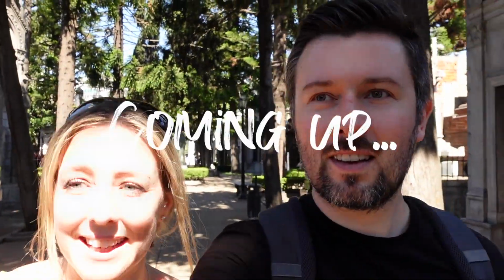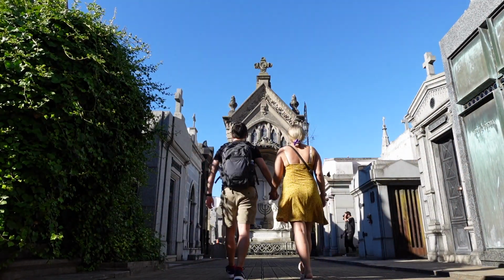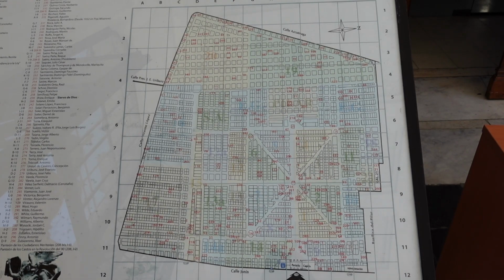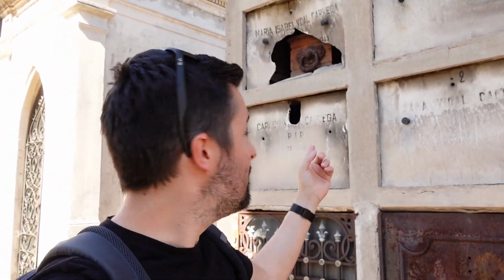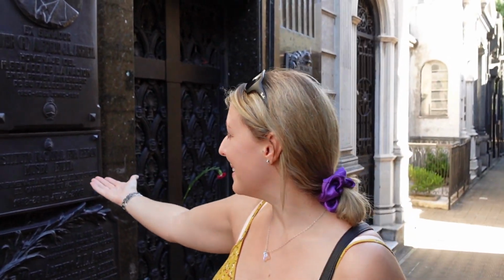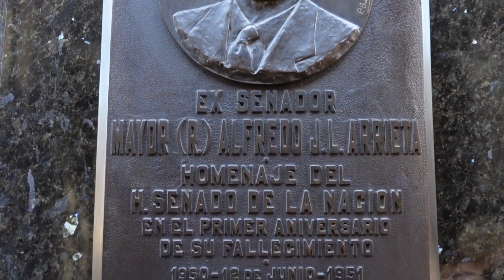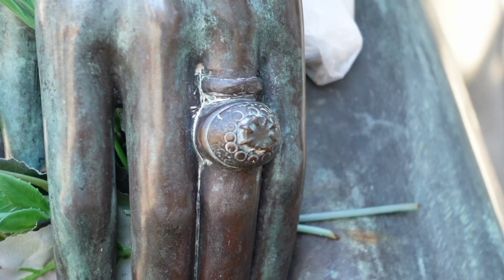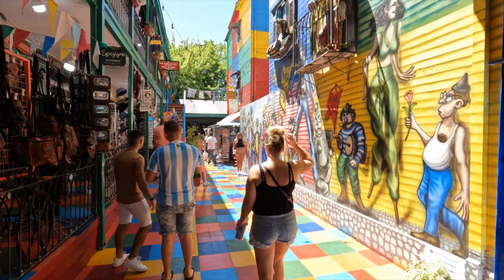ARGENTINAS CITY OF THE DEAD - RECOLETA CEMETERY TOUR & SHOCKING STORIES! 😱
In this video we explore the wealthy district of Recoleta and specifically we explore the famous and intriguing cemetery of Recoleta. This cemetery is like no other we have ever seen, it is a place for the wealthy and famous people here in Argentina. The mausoleums are incredible architectural masterpieces created individually for the wealthy families and individuals who lay to rest within them.

It is an experience not to be missed when visiting Buenos Aires and we were both blown away by it’s sheer size and the rows of incredible mausoleums, it was fascinating to see it all but we advise getting a tour guide if you don’t speak Spanish as it is a real cemetery and so there is not anything written in English. Luckily Kirsty did a bit of research online the night before we visited so she knew a few things to look out for during our visit, although finding it all wasn’t easy!

There are some really fascinating and of course tragic stories, within these walls and although it is really interesting to walk around this city of the dead it is also quite eerie at times and definitely a unique experience.

Upcoming Videos!

Join us next time as we head over to the colorful neighborhood of La Boca, where the streets are filled with Tango dancers and colorful markets. We also visit the home of Boca Juniors!

For daily updates on our travels head over to our instagram or for exclusive behind the scenes content we’d love you to join us on patreon Thanks for watching and we’ll see you next time!

Travel vlog 99 | Buenos Aires, Argentina | Country #11 | Filmed January 2022

We love creating these videos and sharing these places with you all. For upcoming LIVE broadcasts and exclusive content

A British couple from just outside London, England. We got married in 2018 and decided instead of a honeymoon we’d travel the world together. We saved money and travel points, quit our jobs, rented our house out and boarded a one way flight. We started this Youtube channel to share our experiences with friends, family and anyone who plans to travel to the places we’re visiting. We leave TKT tips/facts in our vlogs and blogs to give information that we wish we’d had before visiting. We hope you find our content fun & useful :)